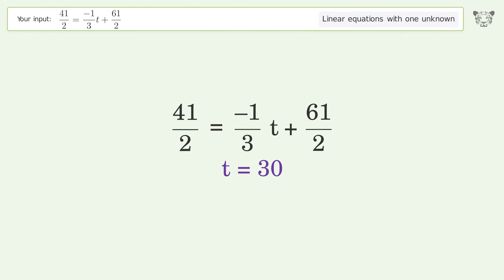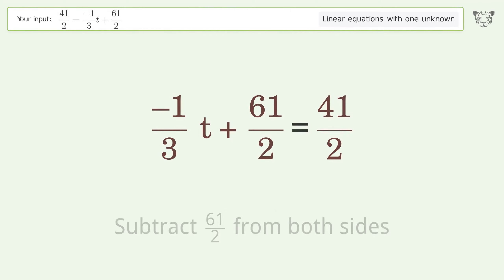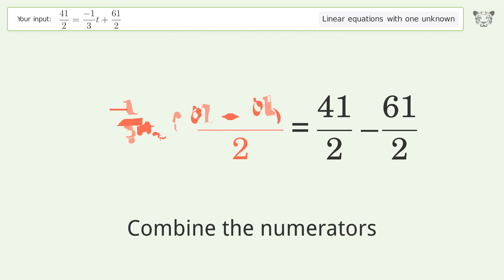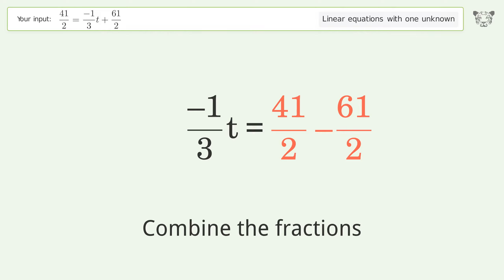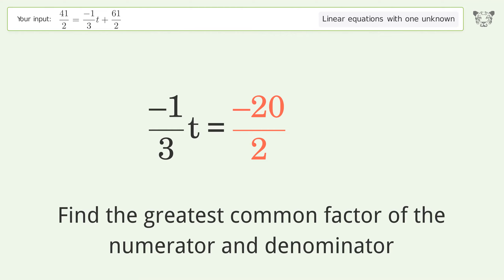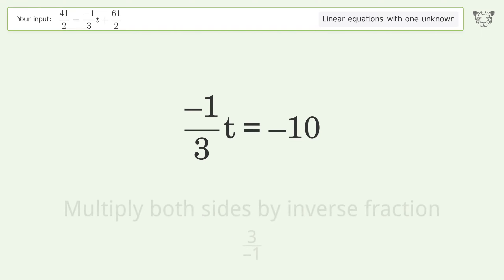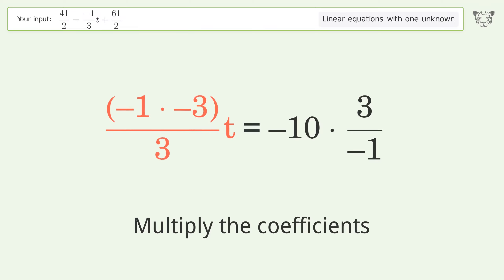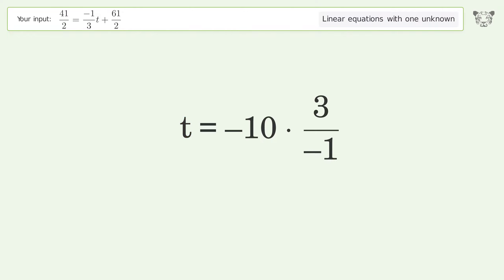Solve 41/2=(-1)/3t+61/2: Linear Equation Video Solution | Tiger Algebra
Struggling with 41/2=(-1)/3t+61/2? Watch our step-by-step video on Tiger Algebra to master this linear equation effortlessly.